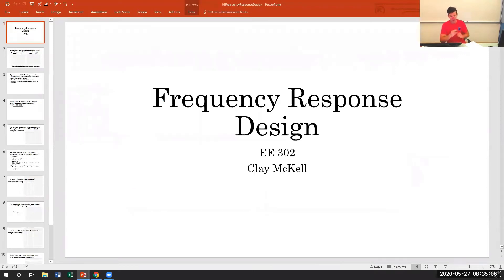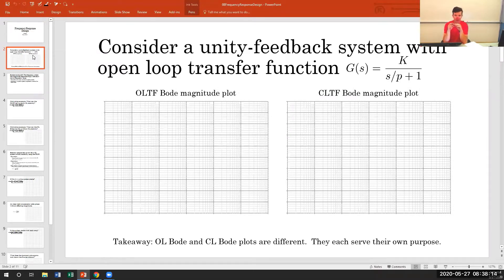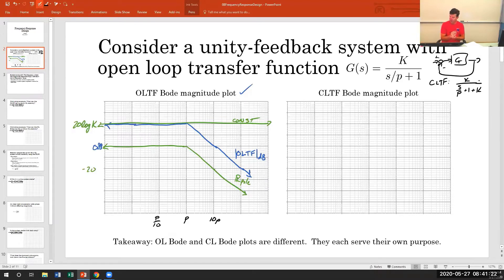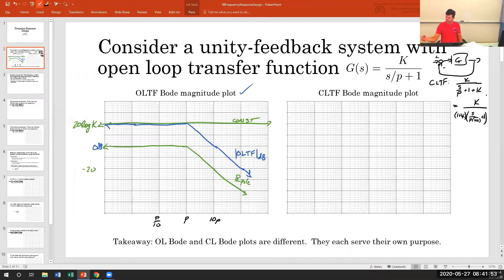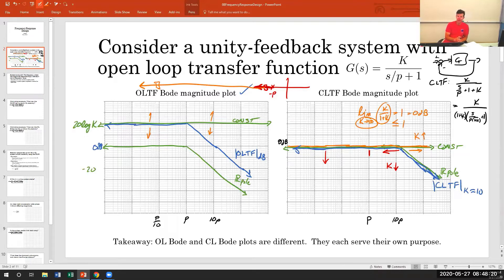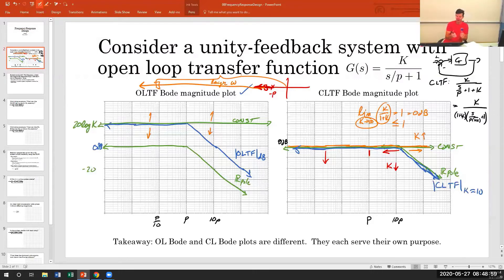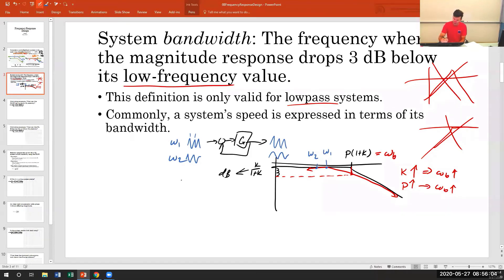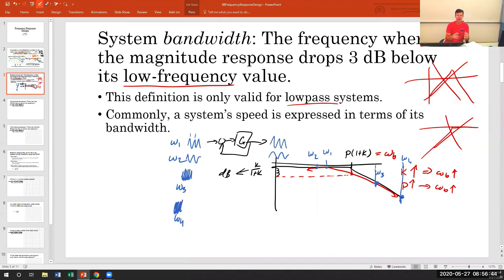EE302 Unit8 Class1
Comparison of open-loop and closed-loop Bode magnitudes.
Closed-loop system bandwidth.